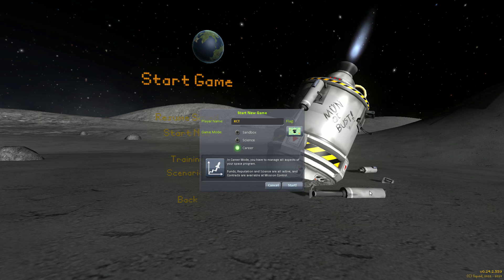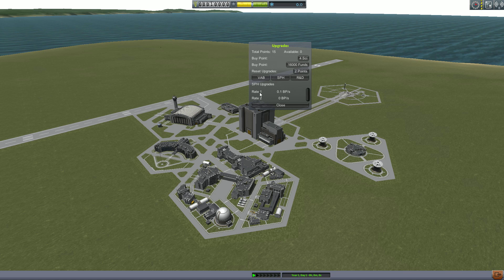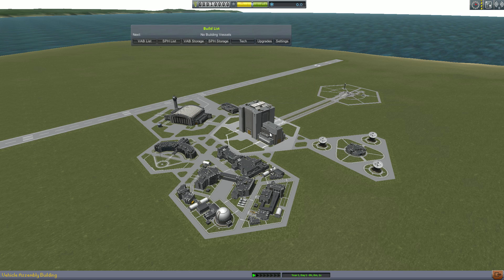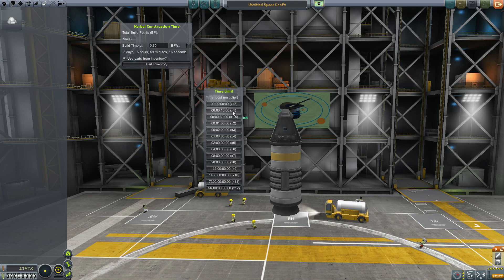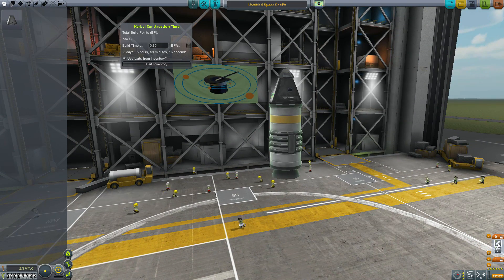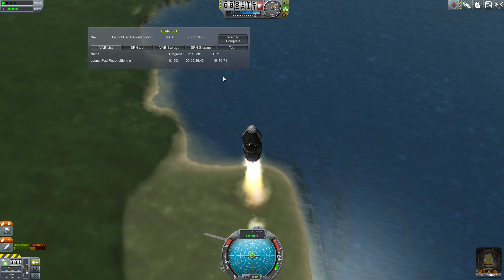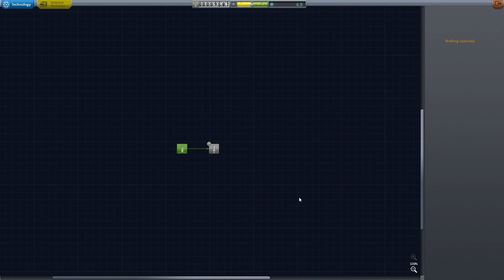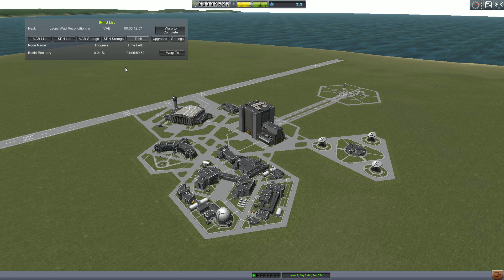A Brief Introduction to Kerbal Construction Time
Kerbal Construction Time, a mod by magico13 for Kerbal Space Program, is a mod that (at its core) adds a construction time requirement to vessels before they can be launched. It has expanded past that core into a fully featured addon suitable for use by realism based players, hardcore players, and casual players alike.

Paired with a life support mod it can greatly enhance the challenge and reward of missions as rescue operations cannot be launched without careful planning. Transfer windows must be planned accordingly, as a ship may not be finished in time for an optimal transfer. Reusable spacecraft gain incentive as their construction times continually decrease with every use. Turn off reverting flights and use simulations to safely test your craft, for a cost, while keeping the real launches permanent. Manage your space center by upgrading your facilities, reconditioning your launchpad, and researching new technologies.